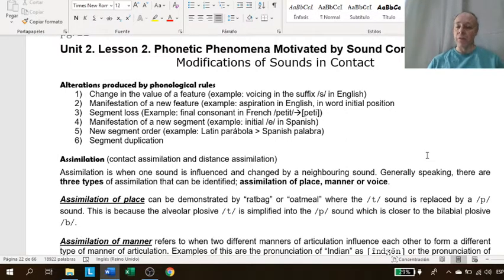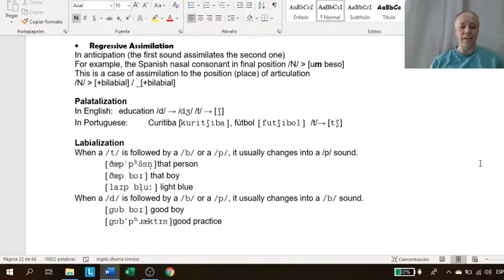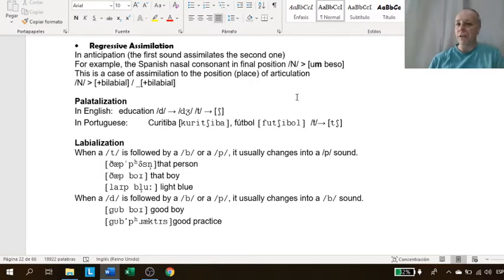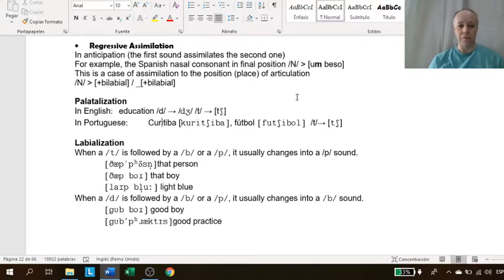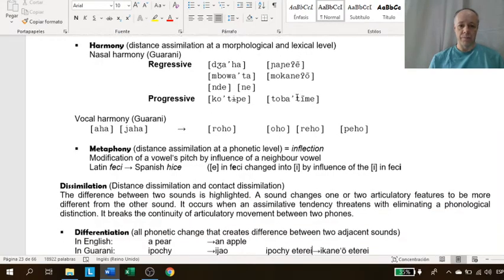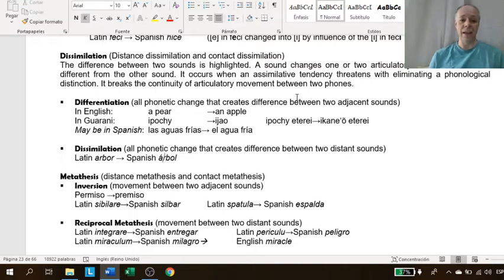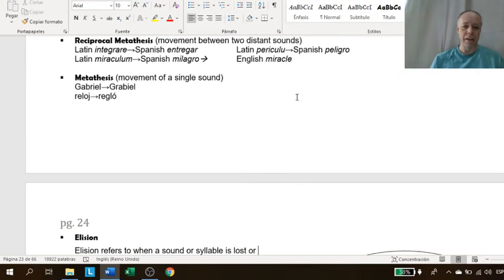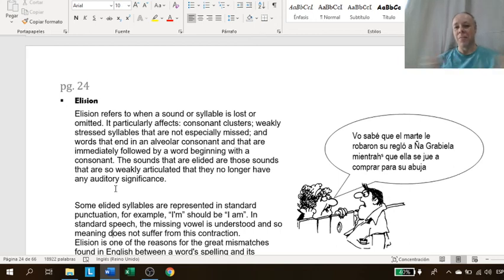Phonology: Phonetic Phenomena motivated by sound change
Sound change
Assimilation
Dissimilation
Metathesis
Elision